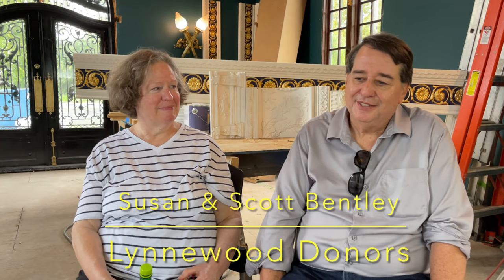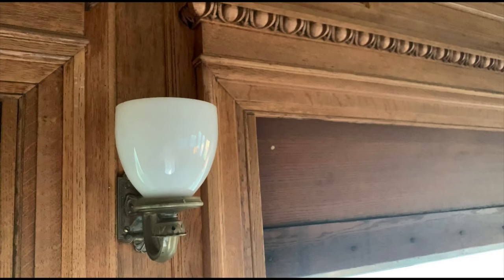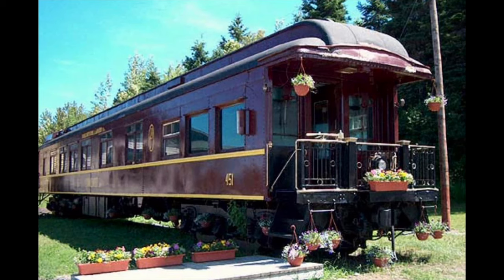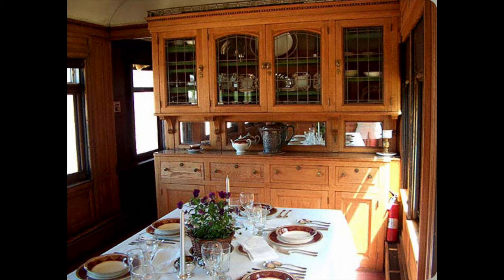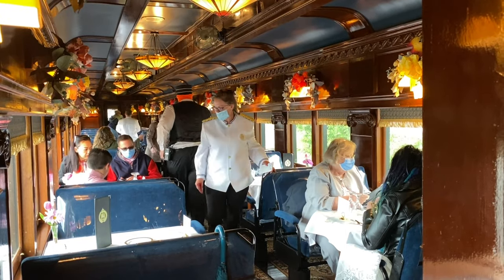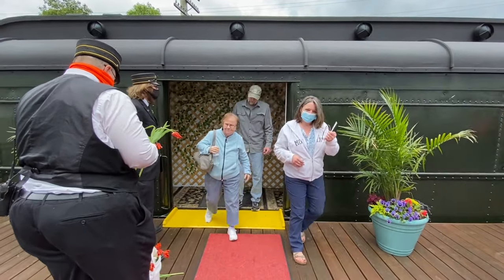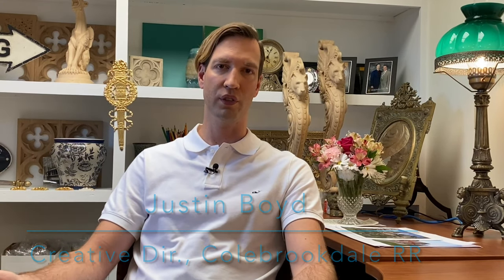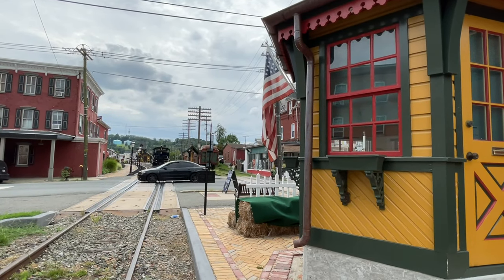Colebrookdale Railroad Weekly Update 9/22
In this week’s update, the car that may someday give you the opportunity to overnight on the Colebrookdale. Donors Scott and Susan Bentley tell us about the Lynnewood, once home on the rails to the wealthy and famous.

Also, ever wonder about the little yellow booth across Philadelphia Avenue? It’s part of the railroad’s history, and Boyertown’s future.

Train excursions as well as Railbikes are running, so reserve your seats now

See you on the train!